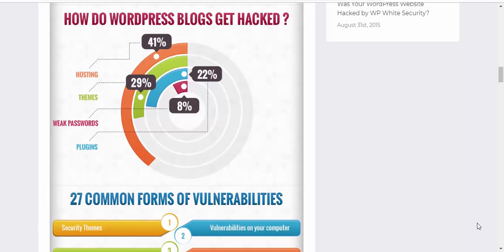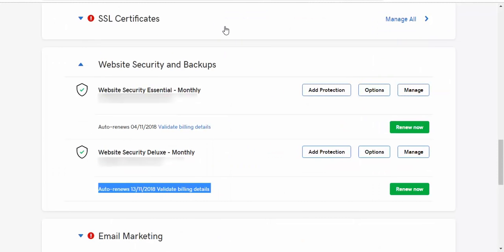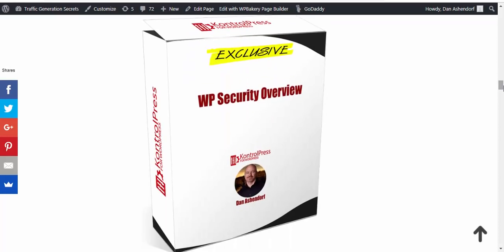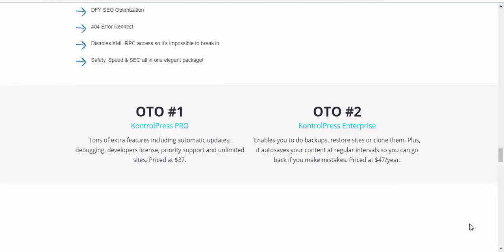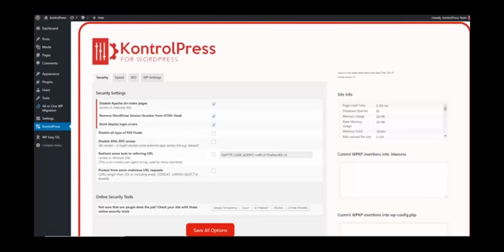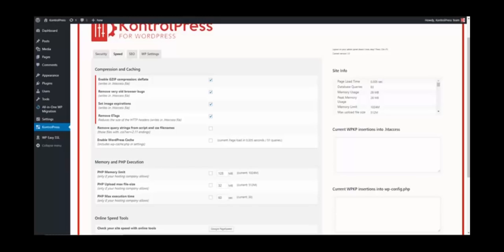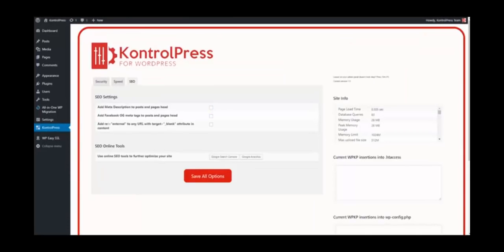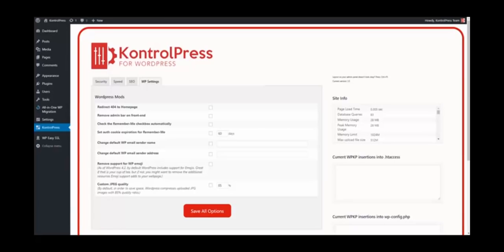KontrolPress Review & 50% Discount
- they will really help make this product a success.

Want to see what other people are saying about JV Zoo & Warrior Plus Products ?  Join my closed Facebook Group

Today I wanted to discuss a new WordPress (WP) plugin called kontrolpress.
So what exactly does kontrolpress do?
If you’ve ever had your WordPress site compromised in any way (hacking, malware, database corruption), you know what a royal pain in the ass this can be.
There are ways to protect yourself from this – your hosting company will most likely offer back up and security service – but this is a monthly fee that adds up fast.
Outsourcing sites such fiverr also offer solutions – but you wouldn’t have control over these, and they can be expensive.
That’s where kontrolpress comes into it – it’s an all in one software (plugin to be prices) that takes care of all your security issues.
Specifically it has these features:
• 5 Layer Security
• One-Time Fee
• Prevents the display of login errors so hackers don’t know if they’re “getting close”
• Protects from various malicious URL requests & malware
• Cleans up Database
• Removes browser bugs
• Complete Cache Optimizer
• DFY SEO Optimization
• 404 Error Redirect
• Disables XML-RPC access so it’s impossible to break in

So that’s all good and well, but here is where I really can see potential – and that is through selling kontrolpress to local businesses, and o sites such as fiverr.
Have a look here to see what these services can command –

This is a huge and very lucrative market which you can enter today with the help of this plug-in.
Let’s have a look at the funnel –
OTO #1
KontrolPress PRO
Tons of extra features including automatic updates, debugging, developers license, priority support and unlimited sites. Priced at $37.
OTO #2
KontrolPress Enterprise
Enables you to do backups, restore sites or clone them. Plus, it autosaves your content at regular intervals so you can go back if you make mistakes. Priced at $47/year.

So there you have it guys – a cracking little plug-in that can literally get you a side business starting today.